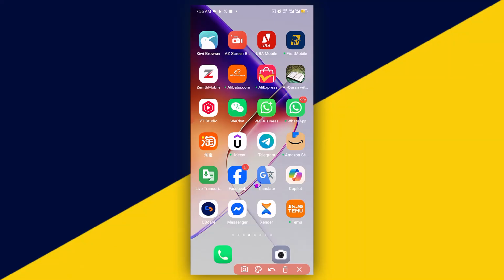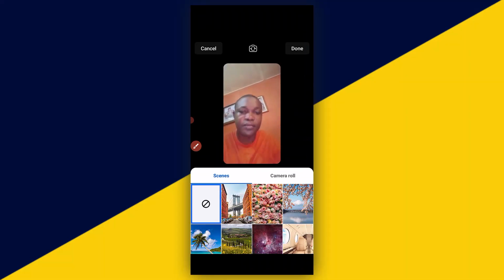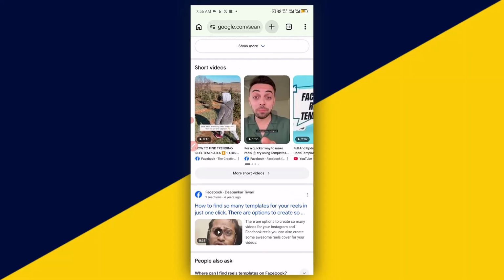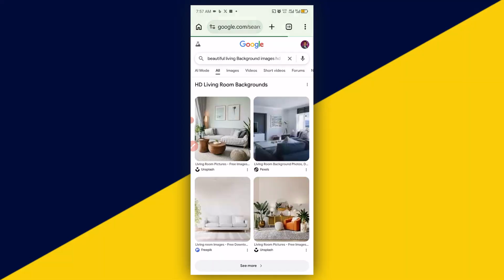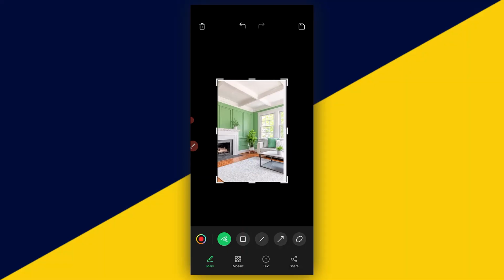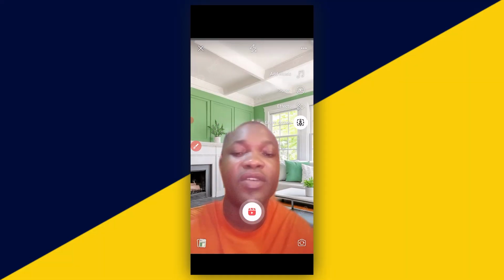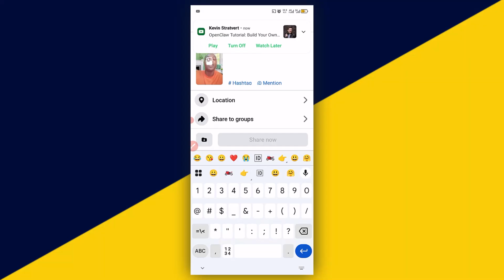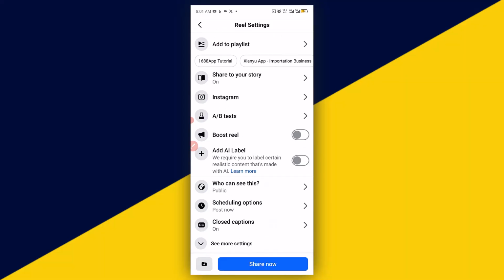How to Change Background in Facebook Reels